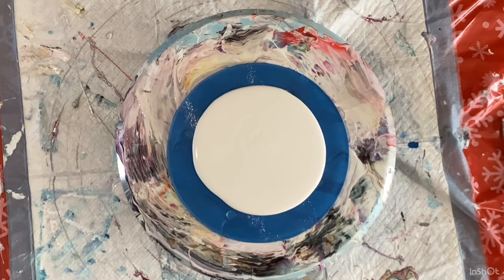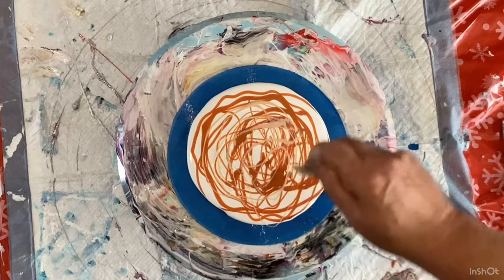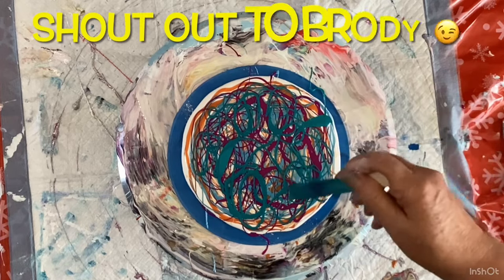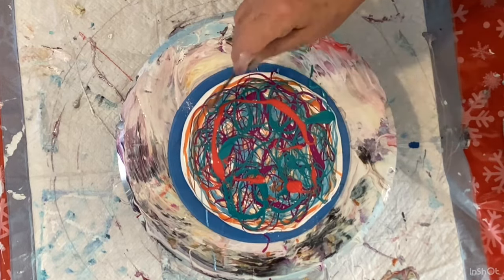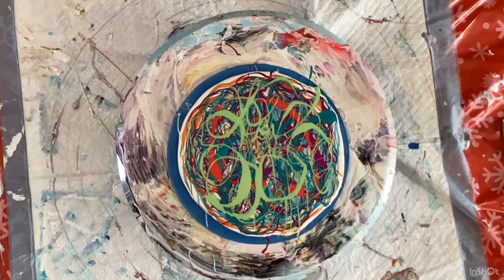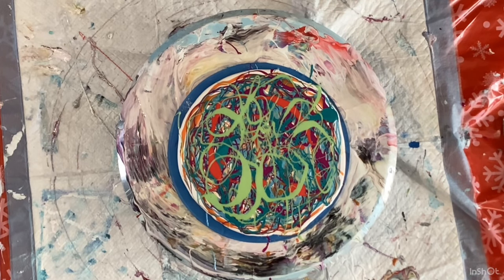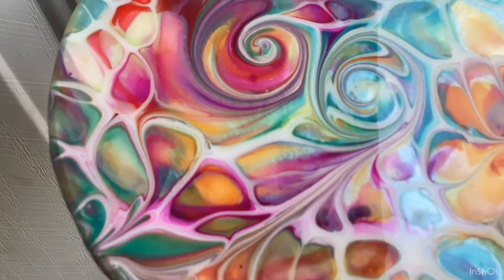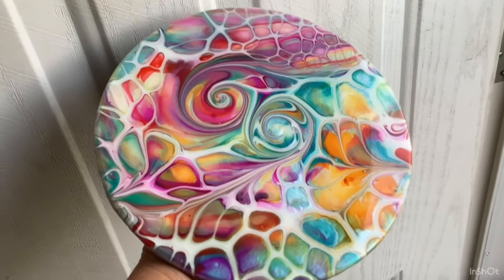Vibrant Colors in Fluid Art Swipe Technique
Welcome to Grandma Kathy's Art Venture! I am so excited to have you join me today as I show you how to create vibrant colors in this fluid art swipe! In this video, we will explore the fascinating techniques of fluid painting, where colors blend and flow in beautiful ways. I will guide you step-by-step through the process, sharing tips and tricks to help you achieve stunning results. Whether you are a beginner or have some experience, you will find valuable insights that will inspire your creativity. So grab your paints, prepare your canvas, and let's dive into this colorful adventure together! 😄

Products used
PPG Multi Pro Eggshell interior
Pouring medium is behr 3300 1 part to 3 parts Varathane Triple thick semi gloss water base
Cell activator is 1 part paint to 3 parts Australian floetrol
Colors used today

Goldens Quinacridone Nickel Azo Gold (QNAG) and  Iridescent gold
This Little Piggy colors Blue eyes, Lagoon, Dejavu
Pebeo Cadmium Red Hue and Iridescent green yellow.